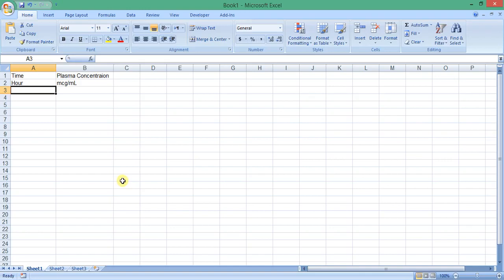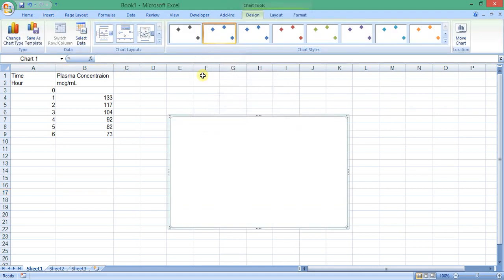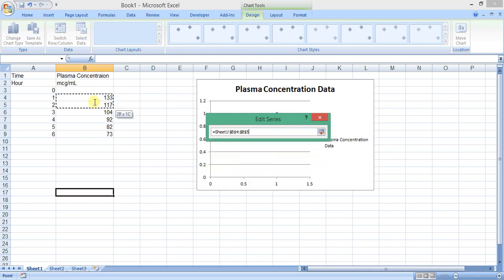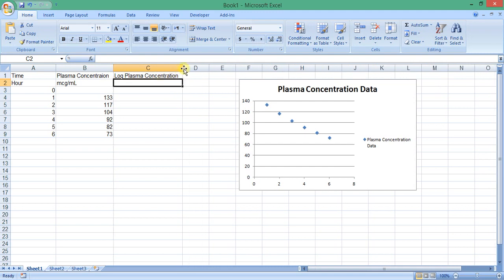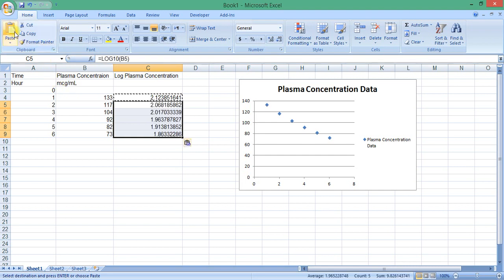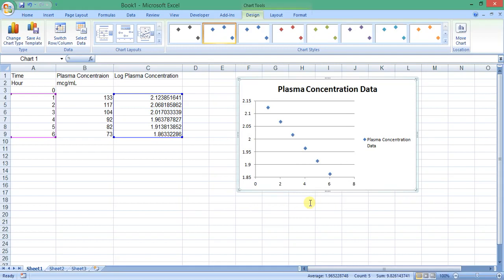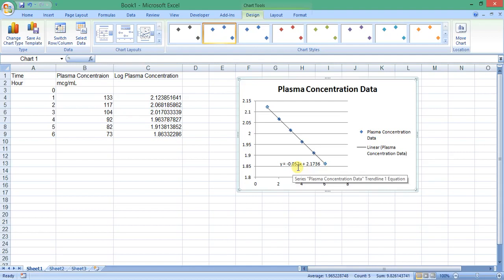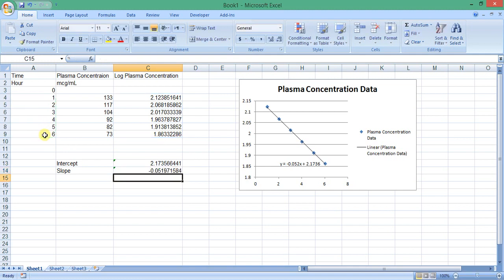Pharmacokinetic Parameters Calulation - Part1